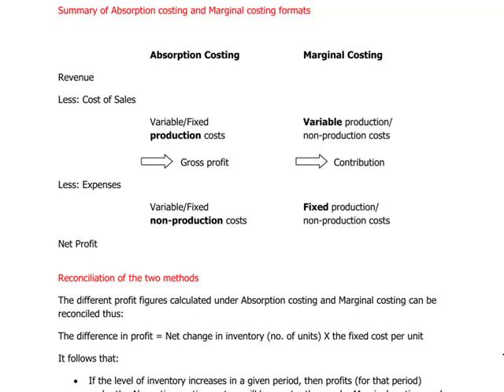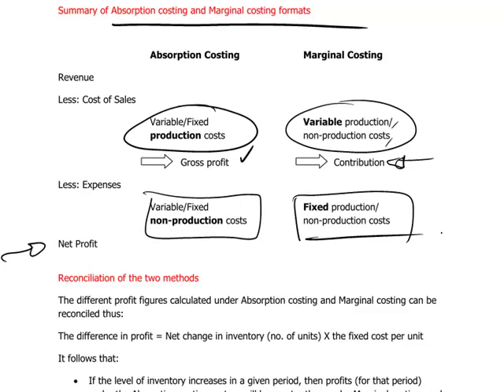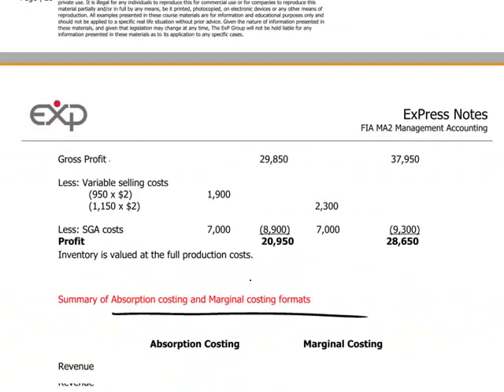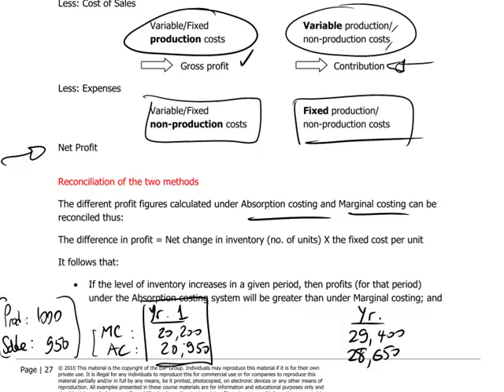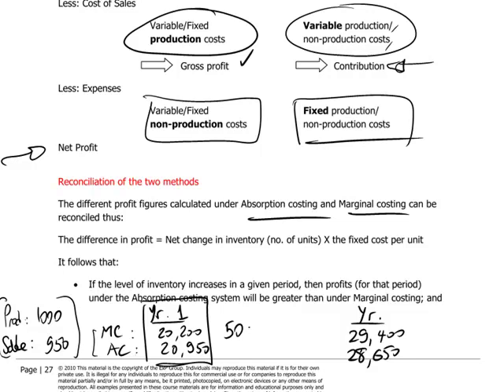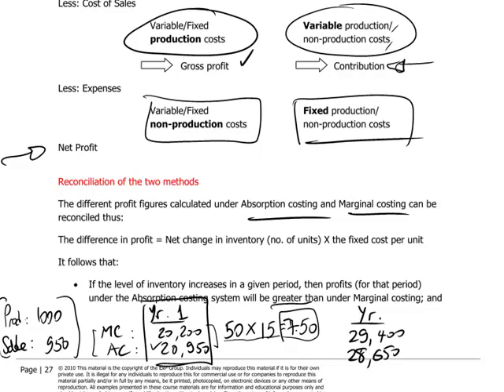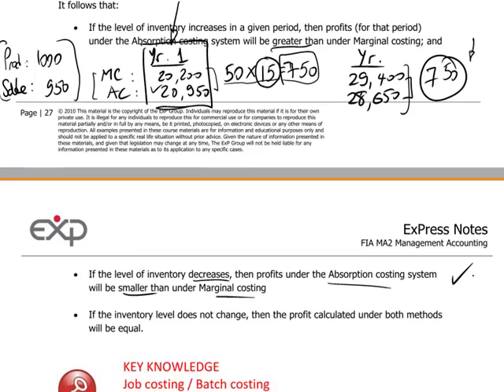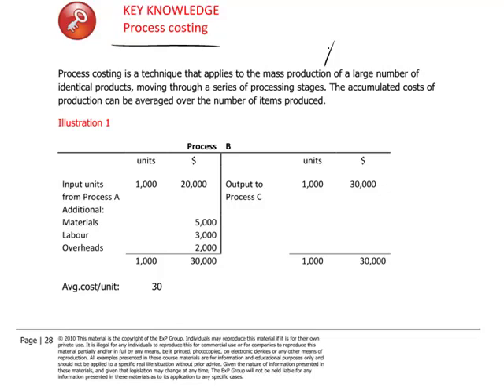FIA MA2 - 7 Absorption vs. marginal costing. Process costing